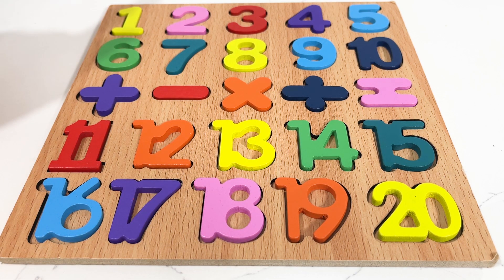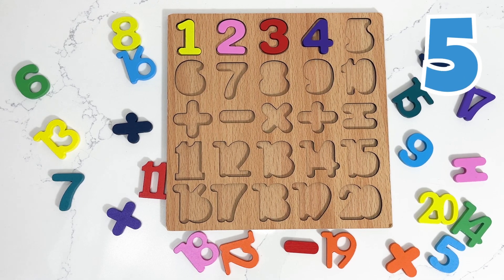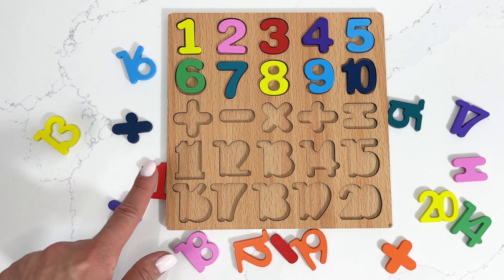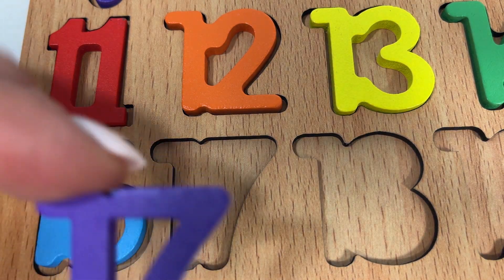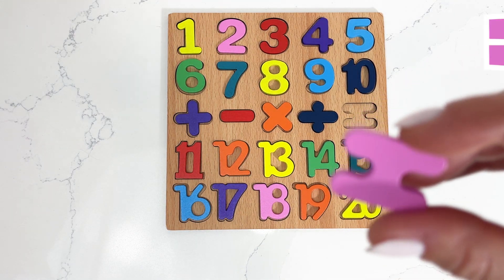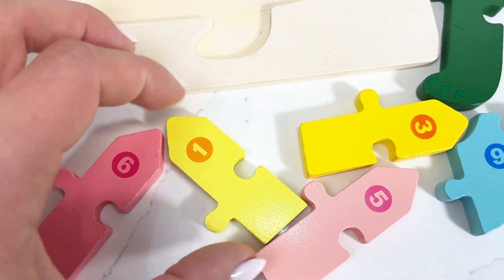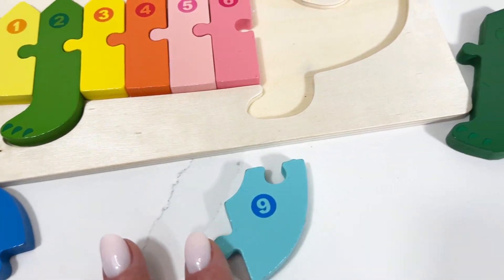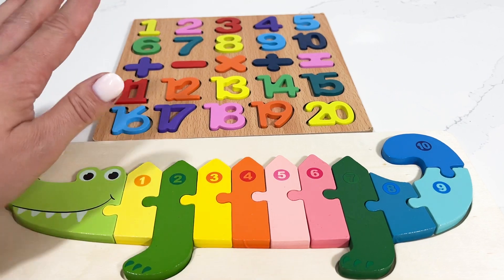Numbers & Counting 1 to 20 Activity Wooden Puzzle with Mr Crocodile | Preschool Learning Video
Are you ready to learn to count from 1 to 20 in a fun and engaging way? Join us for an exciting puzzle numbers activity that will make counting a breeze! In this educational video, we present "Count to 20 with Fun Puzzle Number Activity!" where children can enhance their numerical skills while having a blast.

Our interactive puzzle numbers activity is designed to captivate young minds and make learning an enjoyable experience. By watching this video, your child will develop a solid foundation of counting from 1 to 20, improving their numeracy skills in no time. Each puzzle number is beautifully illustrated, making it visually appealing and easy to remember.

Not only does this video help children learn to count, but it also encourages problem-solving and hand-eye coordination. As your child watches the numbers fall into place, they will simultaneously sharpen their cognitive abilities and fine motor skills. It's an all-in-one activity that promotes holistic development!

Join us as we embark on this captivating learning journey. With our carefully curated content, children can become confident in their ability to count from 1 to 20, all while having a great time.

Keep your child engaged and excited about counting with our "Count to 20 with Fun Puzzle Number Activity!" video. Let them enjoy the process of mastering numbers through play and discovery. Watch as their confidence in numeracy grows, paving the way for future academic successes.